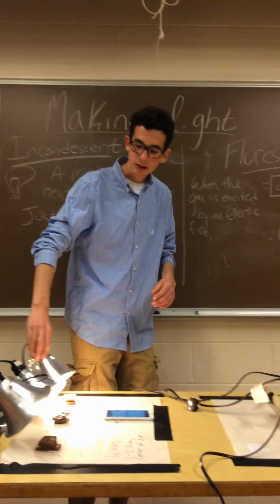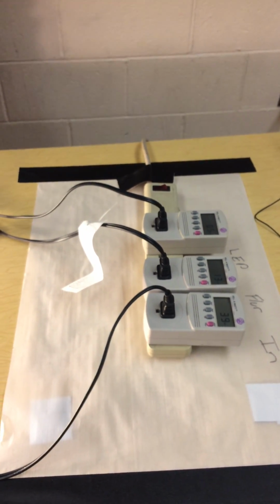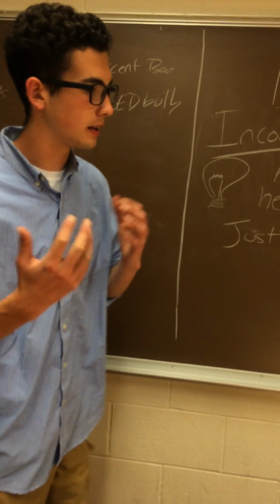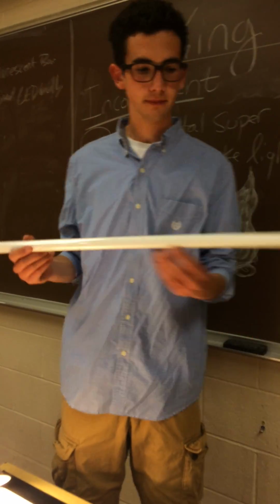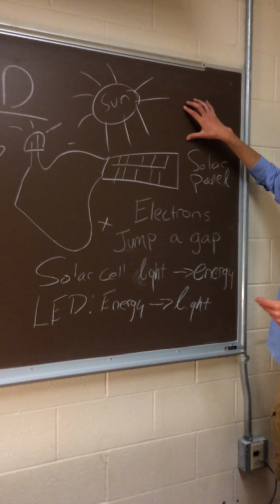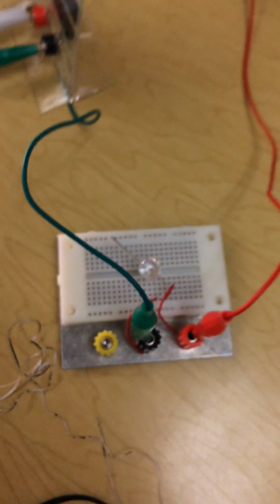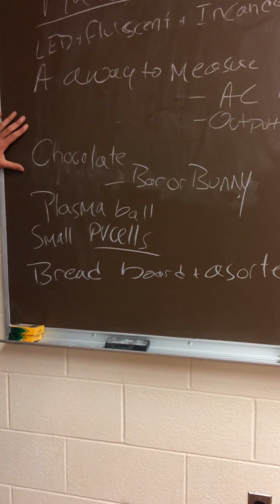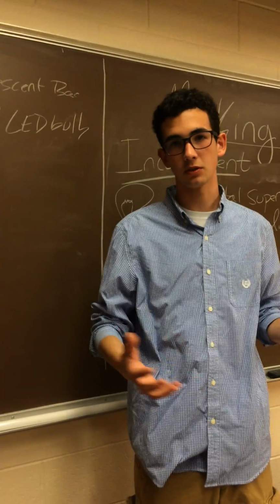20160519 141943000 iOS